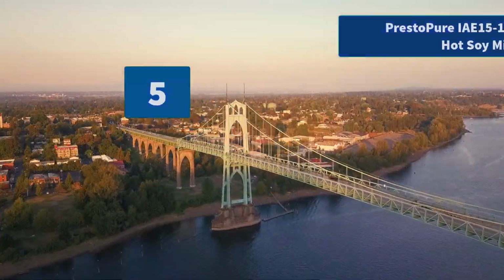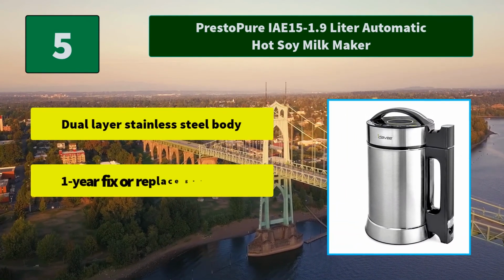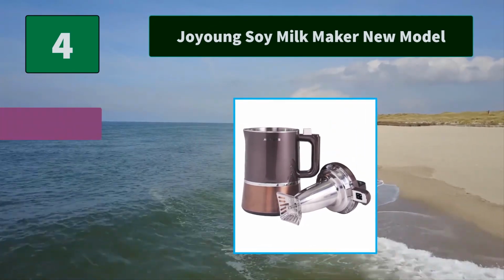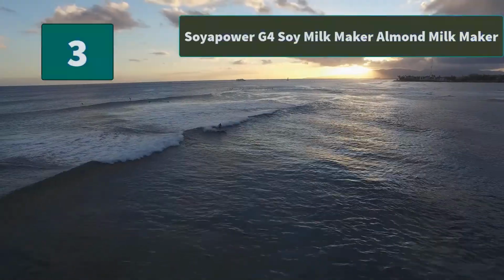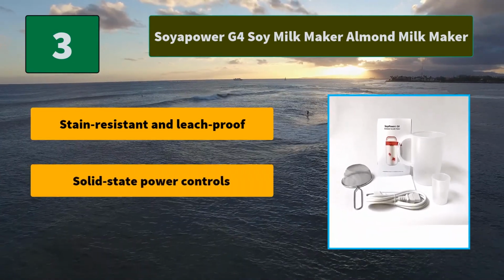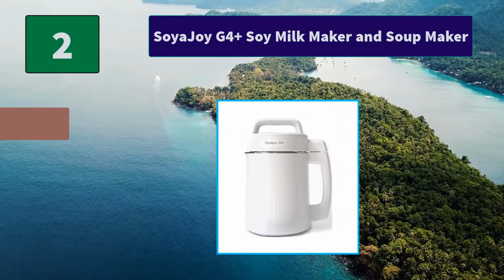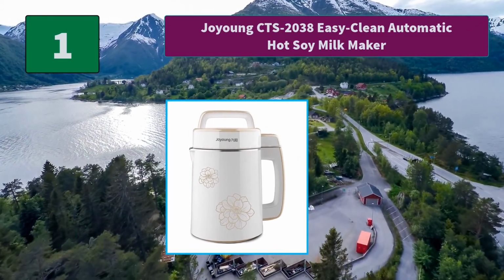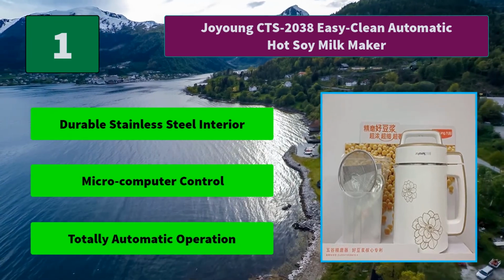▶️Soy Milk Makers: Top 5 Best Soy Milk Makers For 2021 - [ Buying Guide ]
✅ To save you both time and money, we’ve chosen some of the Best Soy Milk Makers.

Here are our Best   Soy Milk Makers Reviews For 2021 that we offer for you today. Check out each item and compare the features included, to helping you make the best purchasing decision worth your money.
Joyoung CTS-2038 Easy-Clean Automatic Hot Soy Milk Maker
SoyaJoy G4+ Soy Milk Maker and Soup Maker
Soyapower G4 Soy Milk Maker Almond Milk Maker
Joyoung Soy Milk Maker New Model
PrestoPure IAE15-1.9 Liter Automatic Hot Soy Milk Maker

To save you the hassle, we took the initiative to thoroughly research and compile to you this review of the best of   Soy Milk Makers the market has in store for you at this point in time.

So It's a Perfect Time for buying your first   Soy Milk Makers now.